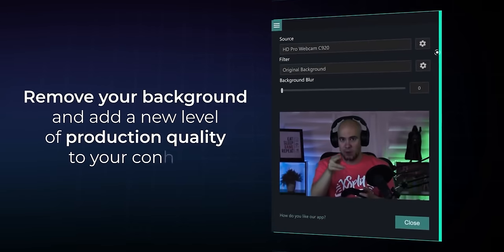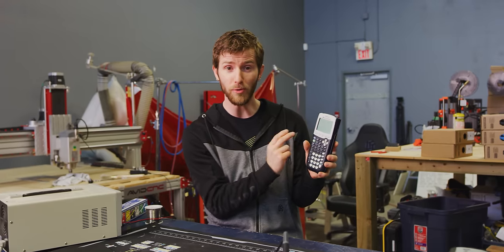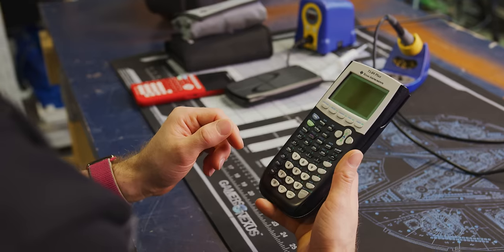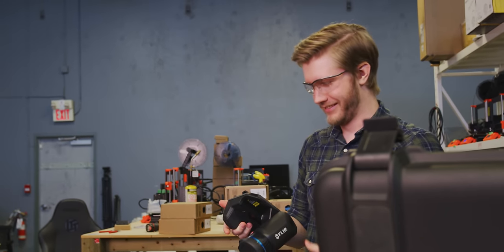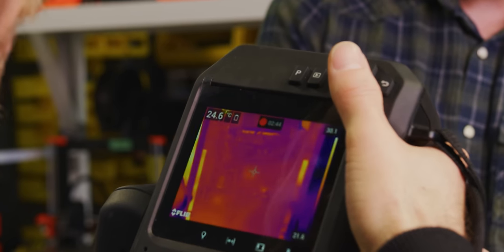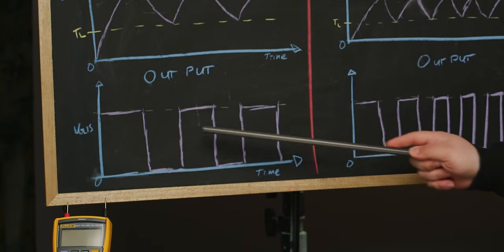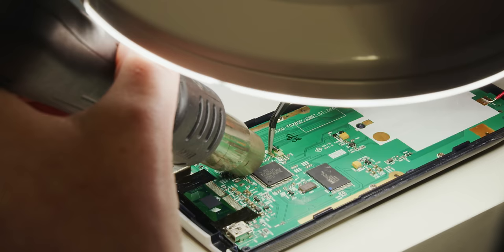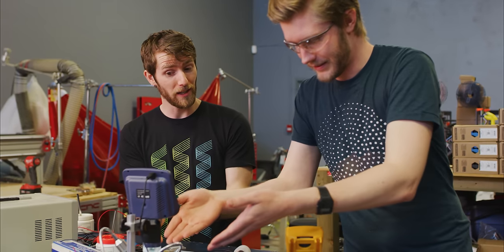Water Cooling a TI-84 Graphing Calculator!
It is natural to fiddle with your calculator while bored in math class. Maybe you installed some games, wrote some programs, or made art... but what if we took it to the extreme.. with water cooling.

On Amazon (PAID LINK)
On Newegg (PAID LINK)